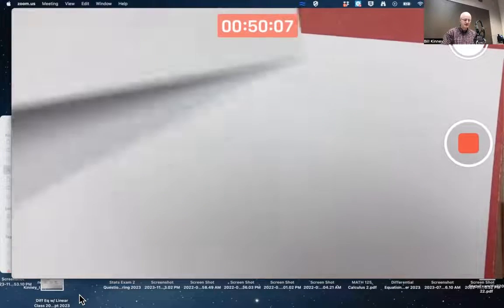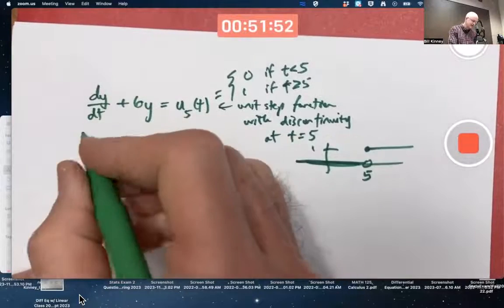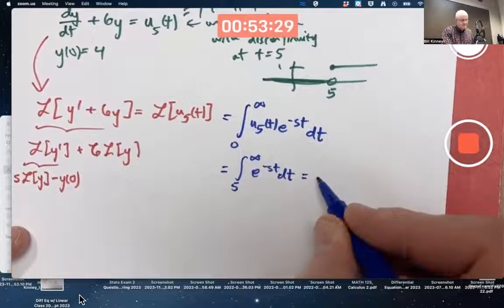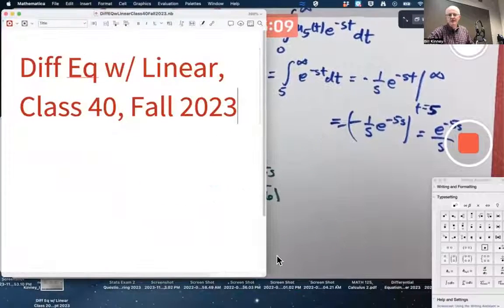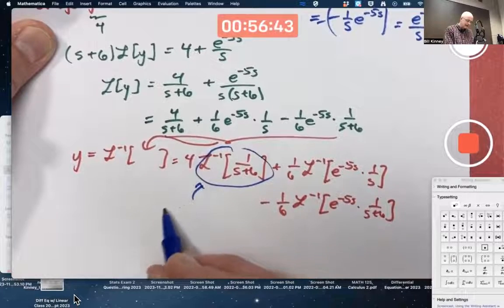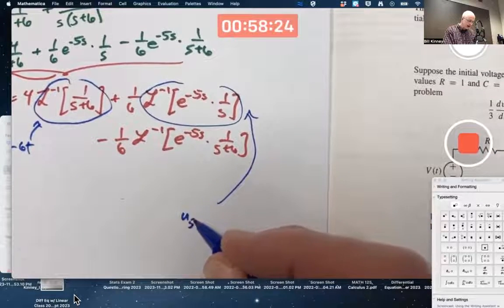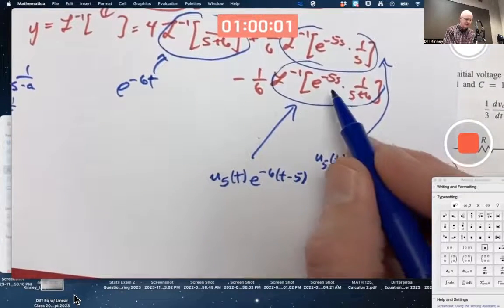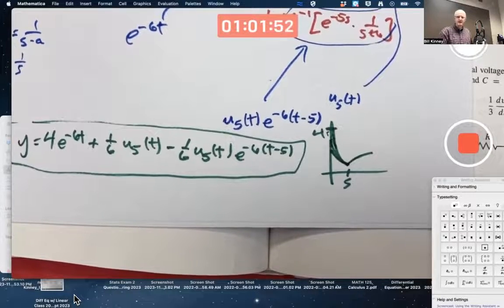Laplace Transform Second Shifting Theorem Example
Let u5(t)=u(t-5) be the unit step function with jump discontinuity at t=5. The differential equation IVP dy/dt + 6y = u5(t), y(0)=4 is best solved by using the Laplace Transform. We also need the so-called Second Shifting Theorem (Property), a.k.a. shifting on the t-axis property, as well as other properties of the Laplace Transform. The differential equation gets converted to an algebraic equation before the Inverse Laplace Transform and Shifting Theorem are used. The Second Shifting Theorem says that ℒ[u(t-a)f(t-a)]=e^(-a*s)F(s). This means the Inverse Laplace Transform of e^(-a*s)F(s) is u(t-a)f(t-a).